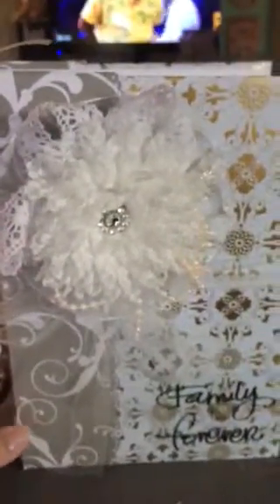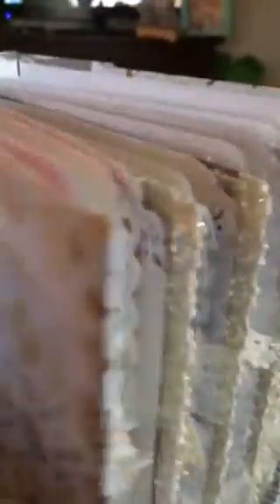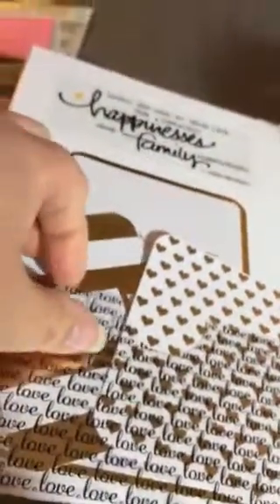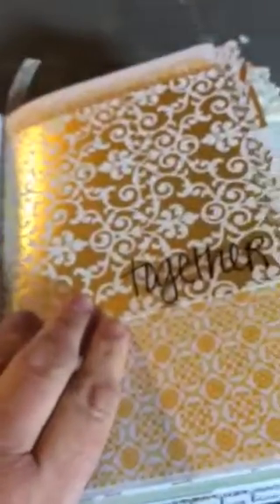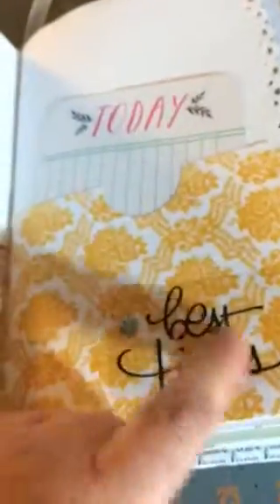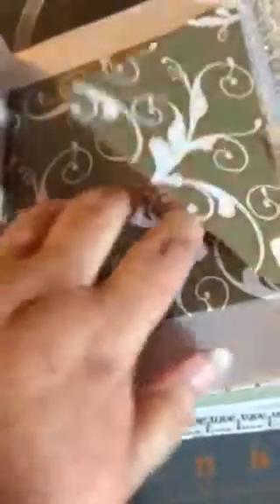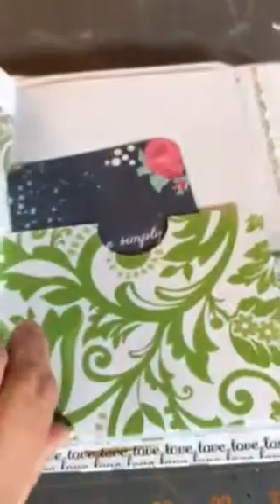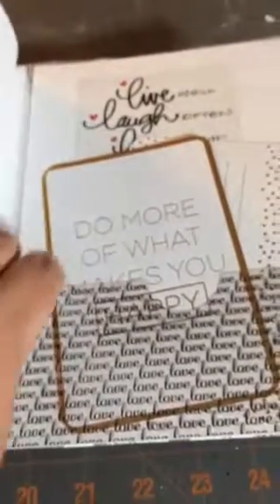Wedding Album Journal